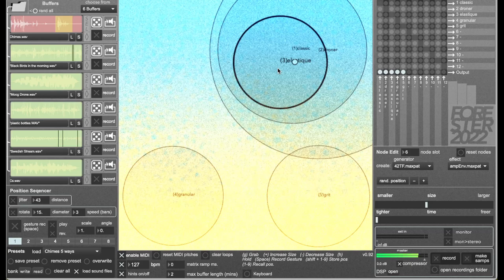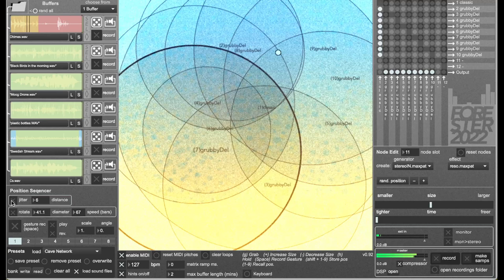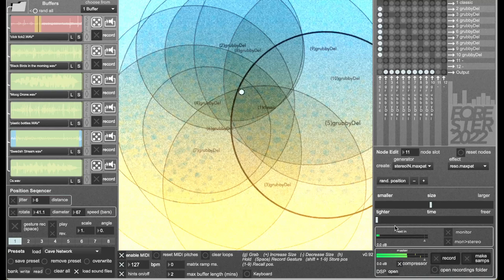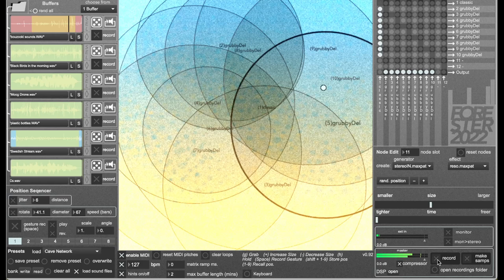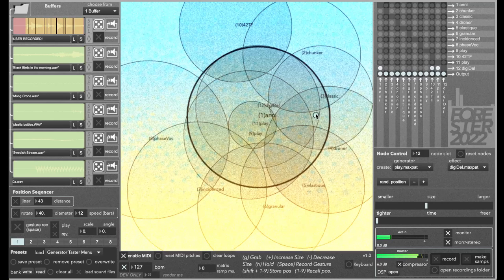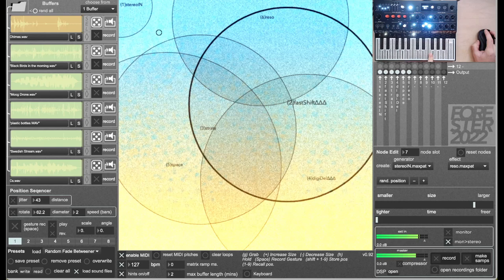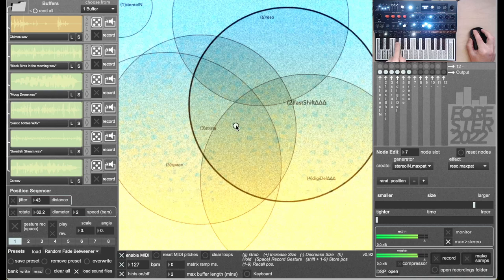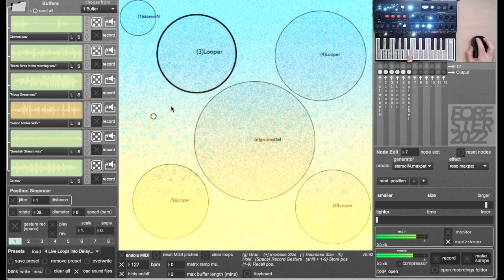A Gentle Introduction to Forester 2022 Audio Software